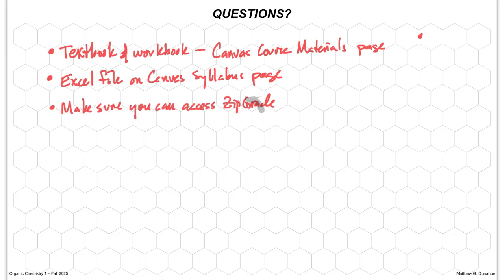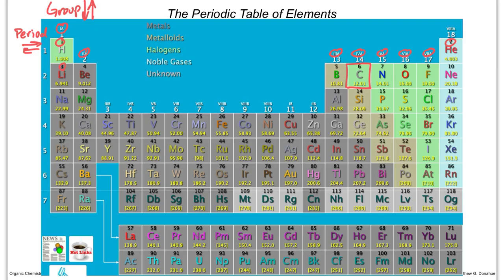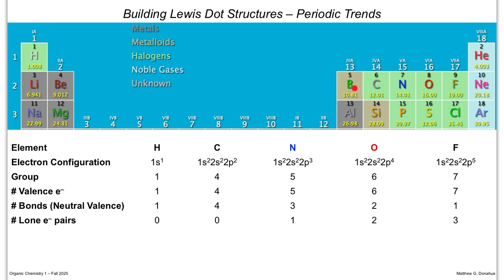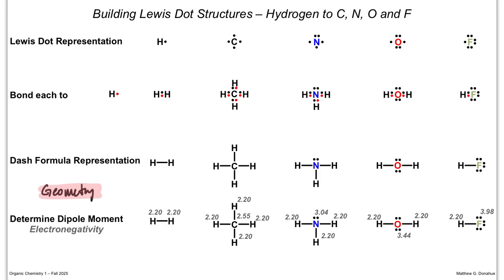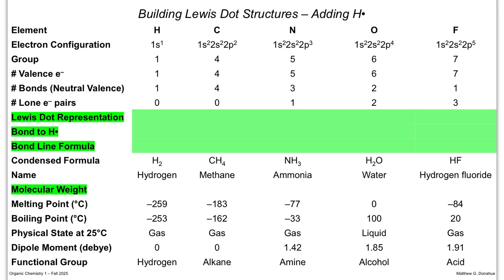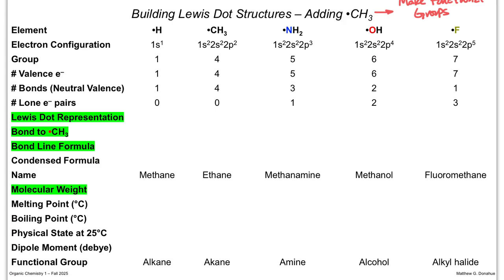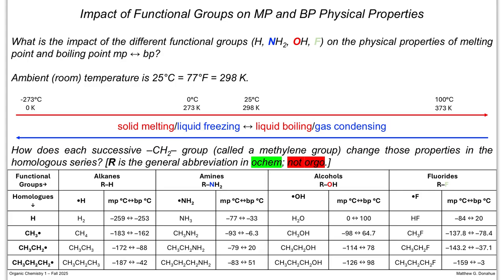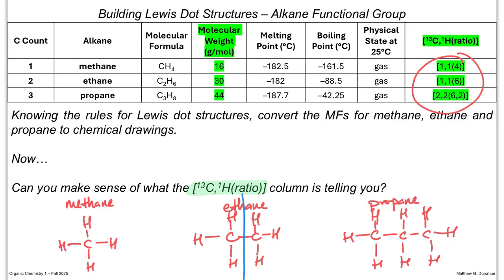2025F CHE 255 M1L2 20250820